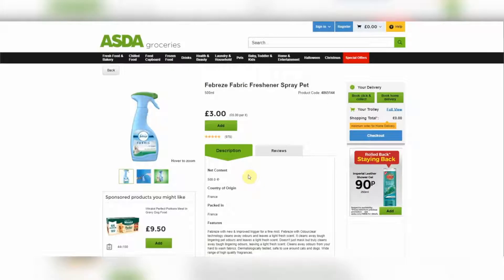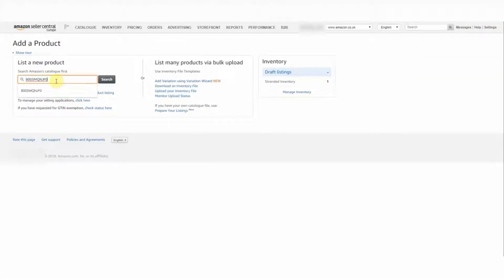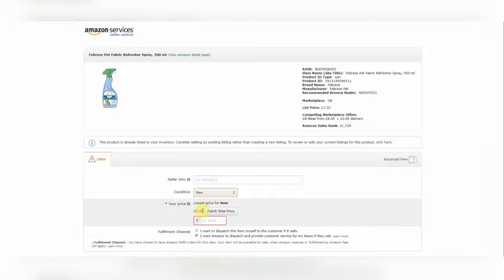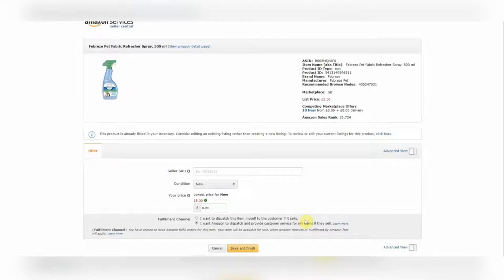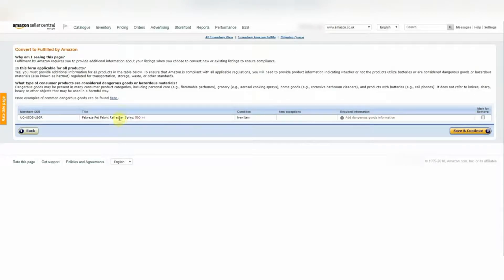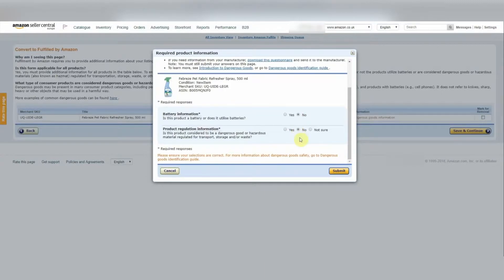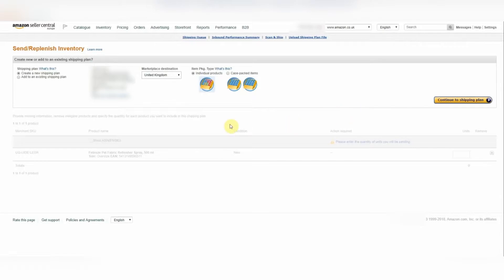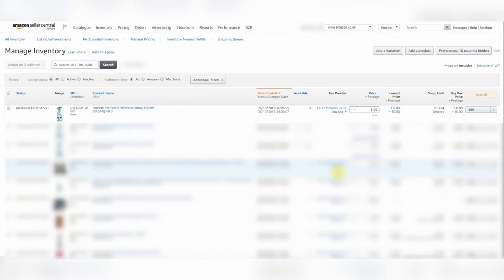How To List An Amazon Product For Online Arbitrage (Step By Step)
Welcome to today's video: Listing A Product On Amazon For Online Arbitrage | Tutorial

In this video i'm going to show you how you list a product on amazon, step by step.

If you are an online arbitrage amazon seller you are going to find this video useful. The same goes for retail arbitrage sellers!

If you are following the private label business model this video won't work too well for you, as the process will be slightly different!

Don't worry we will be doing another video to help private label sellers load up their first amazon listing.

This video shows you how to use amazon seller central. If you want to sell on amazon you are going to have to understand how to use the platform.

Its all love guys,

Nick
eBusiness Boss